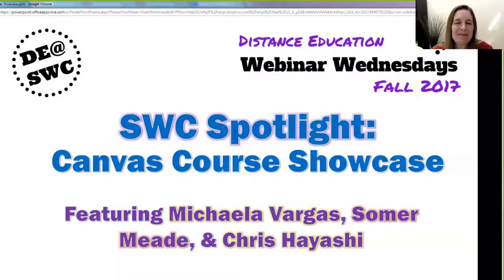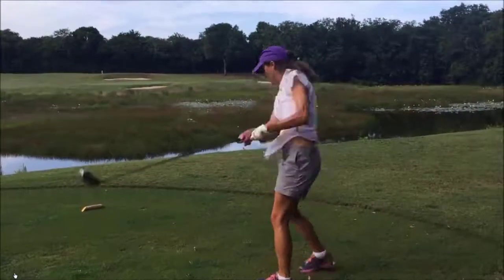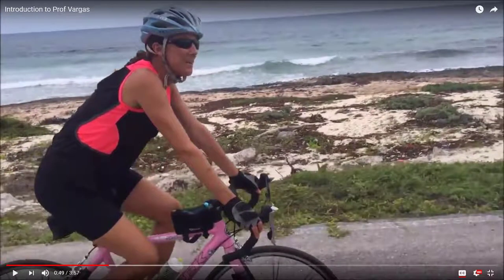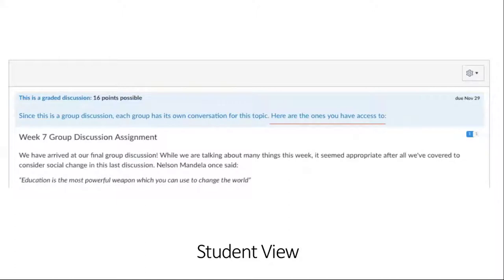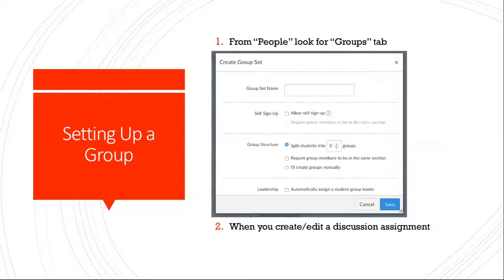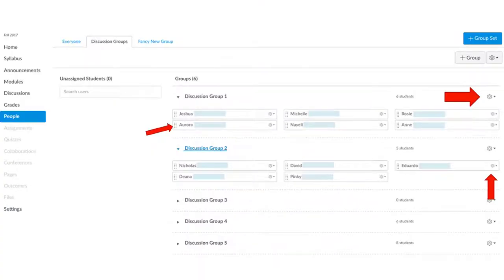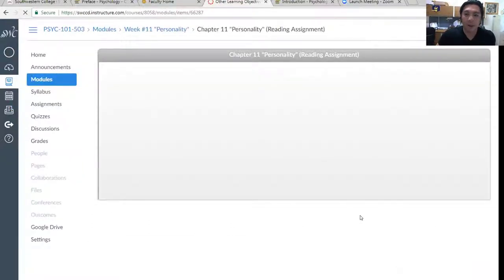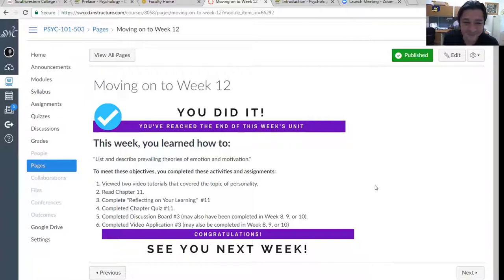Fall 2017 SWC Spotlight: Canvas Course Showcase!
Fall 2017's SWC Spotlight is packed with inspiring ideas!  Learn about ways to connect with students through video, building community with small-group discussions, and developing departmental courses with OER textbooks.